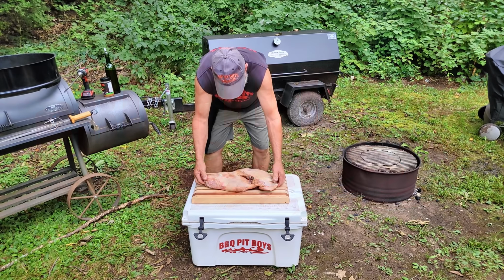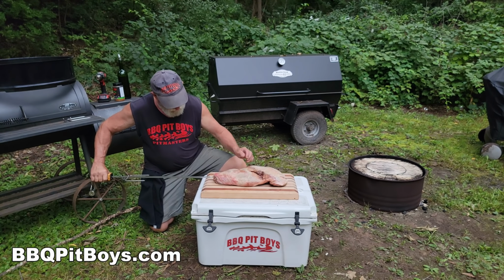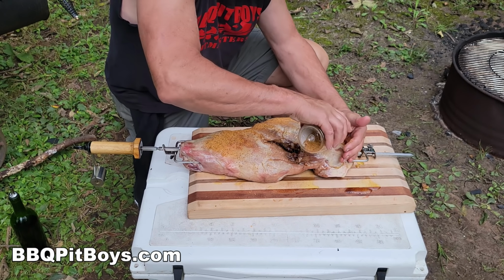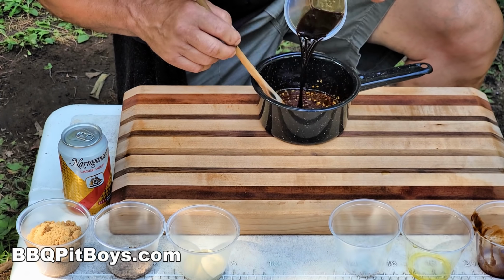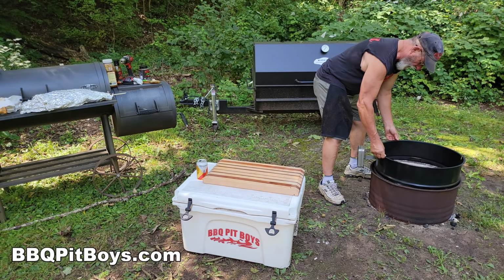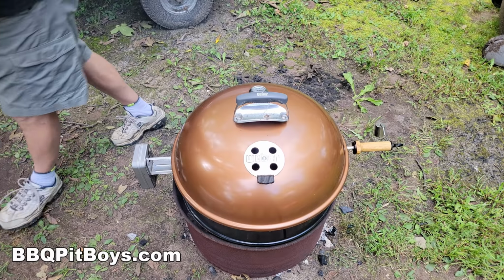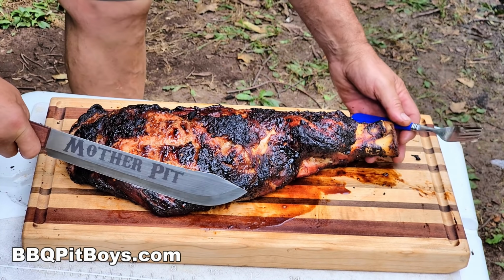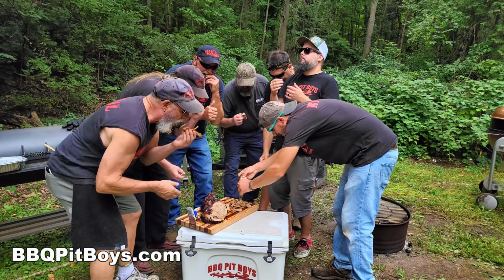Tender and Moist Pork Everytime | Recipe | BBQ Pit Boys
Ya got to turn it to stop the effects of Gravity. There is no other way to get a pork roast or any meat this moist and tender. And we call that Pork Privilege! Check out how easy it is to do. BTW grab your drill..!

--  BBQ Pit Boys SHOP  --
x